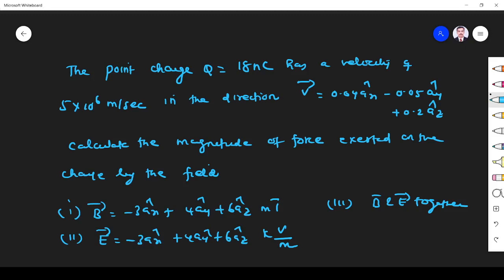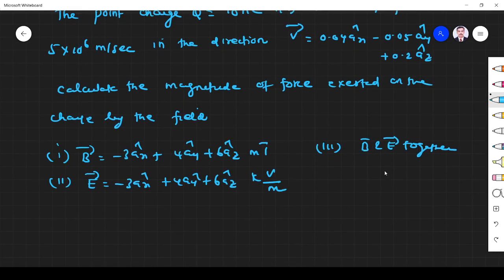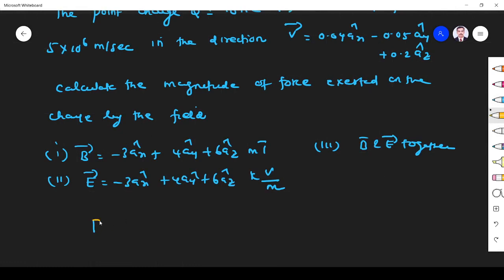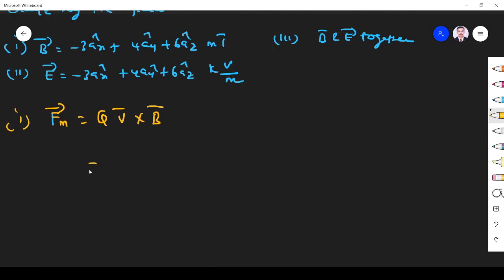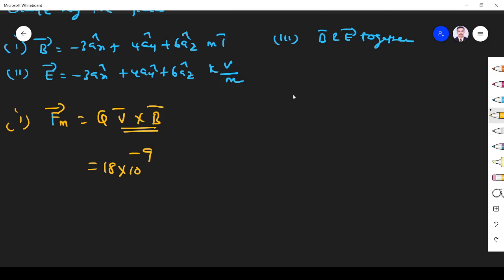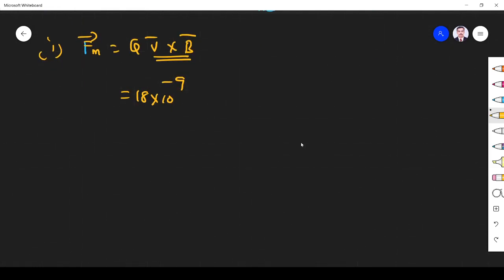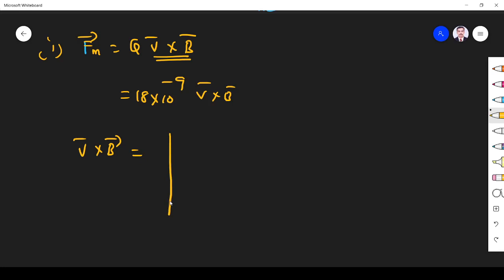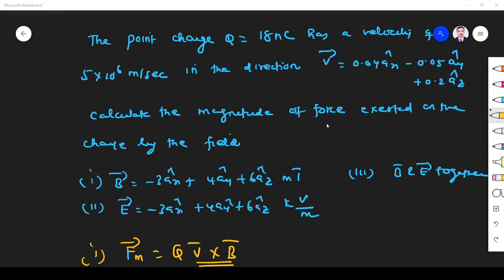EC8451 ELECTROMAGNETIC FIELDS LORENTZ FORCE EQUATION PROBLEMS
EC8451 ELECTROMAGNETIC FIELDS LORENTZ FORCE EQUATION repeated PROBLEM is solved in this video

This channel helps to cover Trb ECE polytechnic syllabus and supports aspirants for Trb polytechnic exam preparation. This channel is the answer  for the Question of how to get passed in EMF in Anna University exam.  Electromagnetic fields Anna University and electromagnetics TRB aspirants can get immense benefit from this channel
Topic from unit 3 of EC 8451 Electromagnetic field is covered in this video

Anna university EC8451 Electromagnetic fields playlist. All 5 units covered completely with example problems